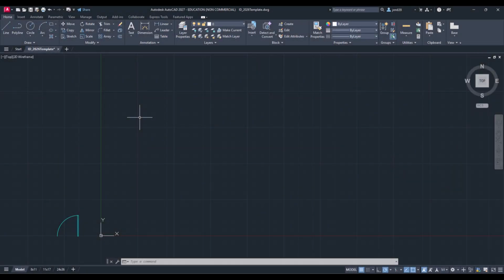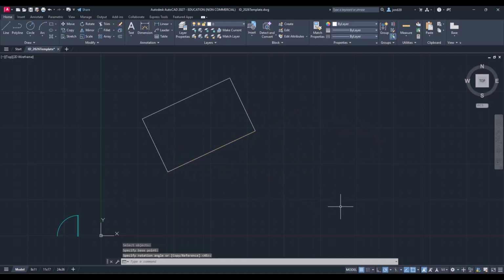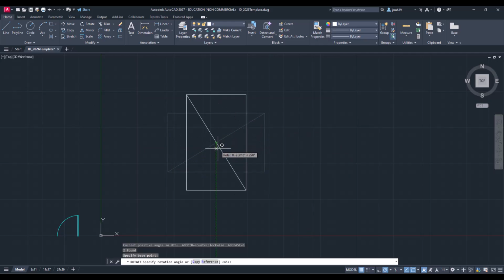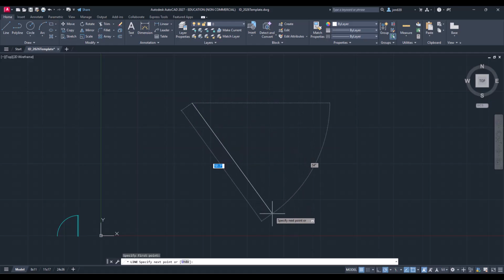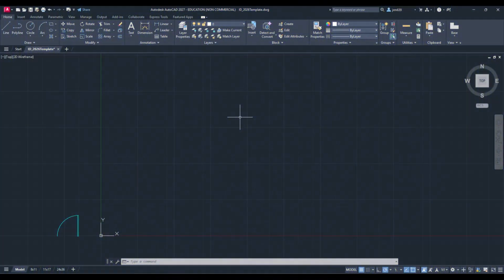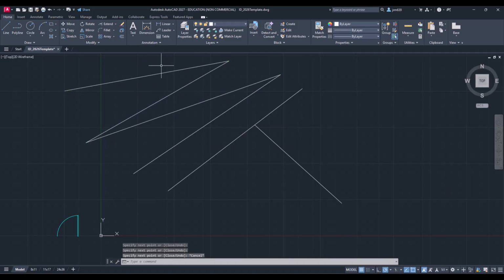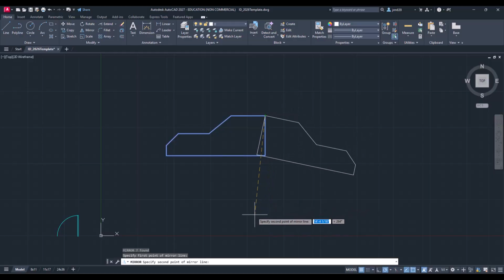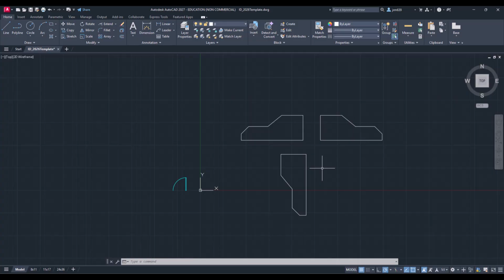Draft Like a Designer - Section 4: Rotate Trim Extend Mirror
Learn four essential AutoCAD modification tools: Rotate, Trim, Extend, and Mirror! In this beginner-friendly AutoCAD tutorial, I’ll walk you through each command step by step and show you how these tools can make drafting faster, cleaner, and more efficient.

Perfect for AutoCAD beginners, interior design students, architecture students, and anyone learning CAD drafting fundamentals.

Commands covered:
✦ ROTATE – Rotate objects accurately
✦ TRIM – Remove unwanted portions of objects
✦ EXTEND – Extend objects to a boundary
✦ MIRROR – Create a reflected copy of your geometry

Part of my AutoCAD for Interior Designers tutorial series from Electric Spectrum Studios.